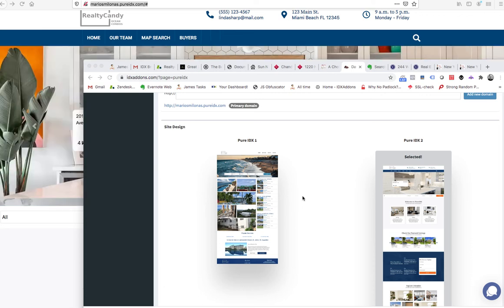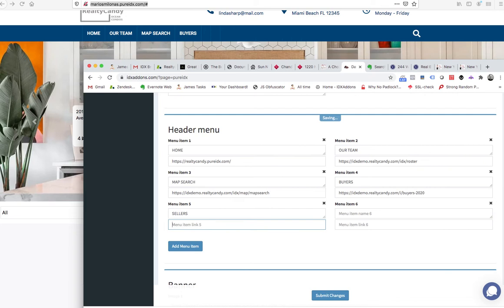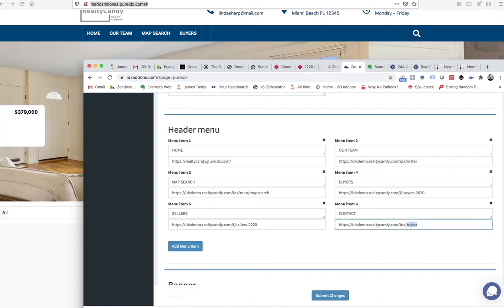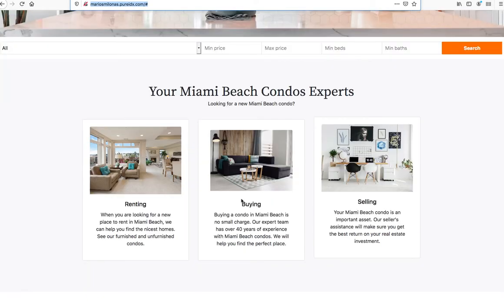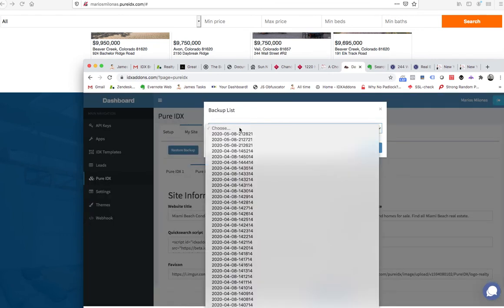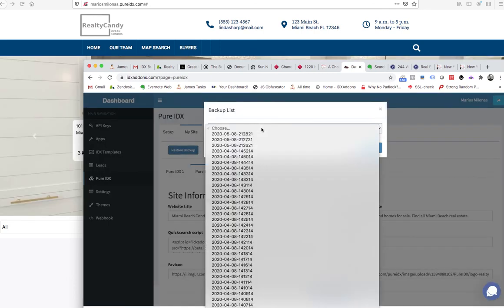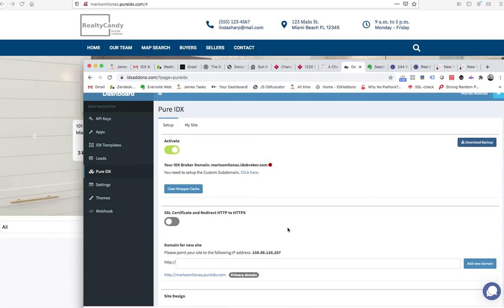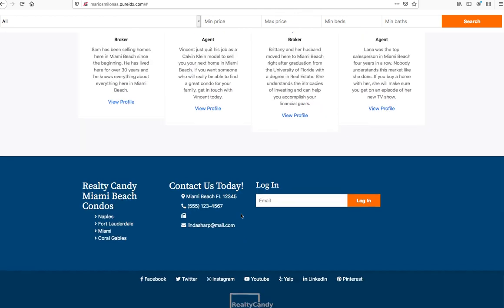PureIDX 2 walkthrough Free IDX Broker websites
Get a FREE real estate website using JAMstack next-generation technology.  These cloud-based websites are fast and easy to setup and you will love how fast the pages load for your visitors.

PureIDX is designed to work with IDX Broker natively.  So if you want to use a site that gives you the most bang for your buck with IDX Broker, you should check out PureIDX 2 our newest design.